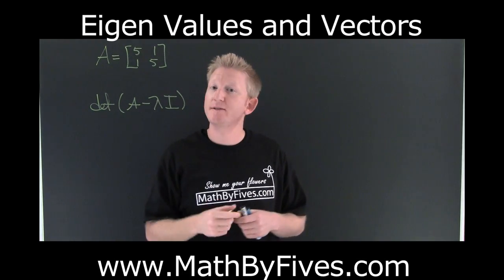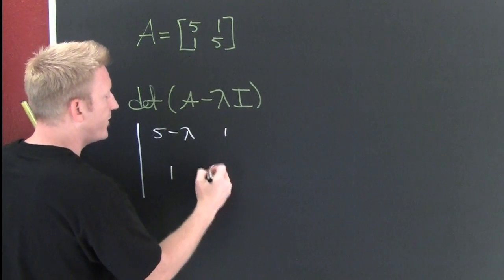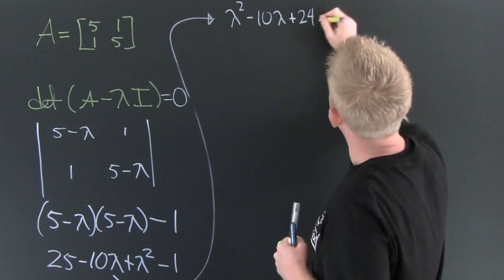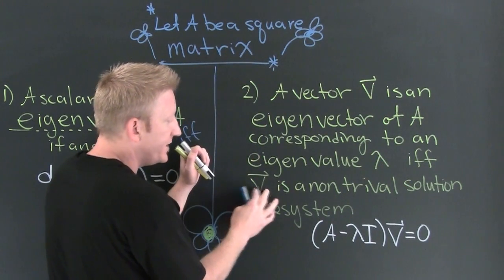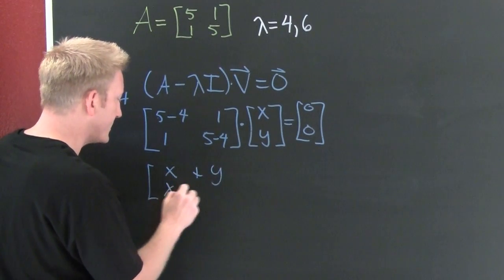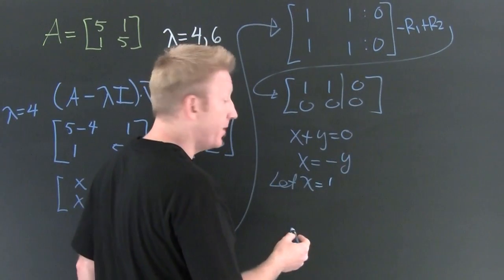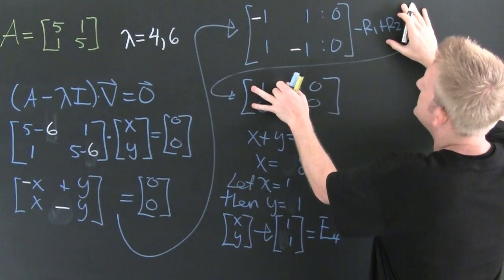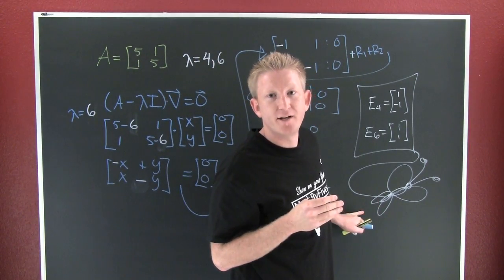Eigen Vectors and Values.mov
Eigenvalues and Eigenvectors, you just have to love this stuff.  This video covers the idea of finding the values and vectors.  There is also a discussion about characteristic polynomials, equations and matrices. This video has a great ending so stick around to see it.